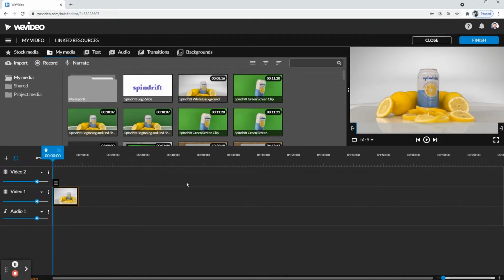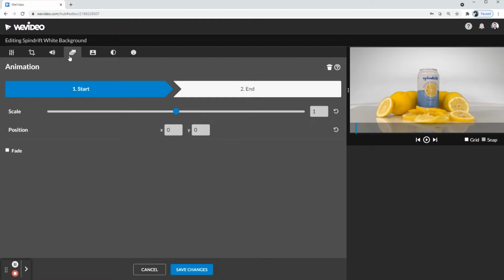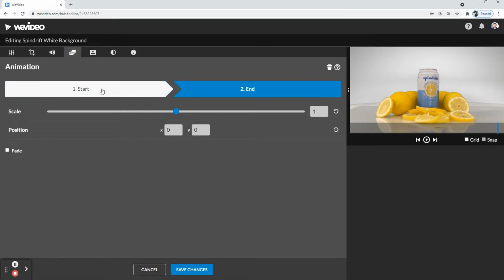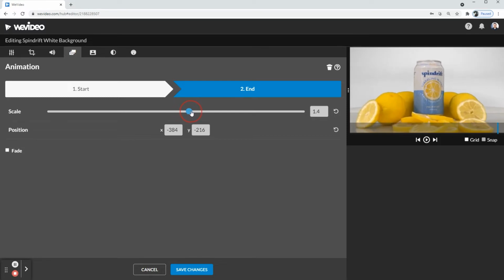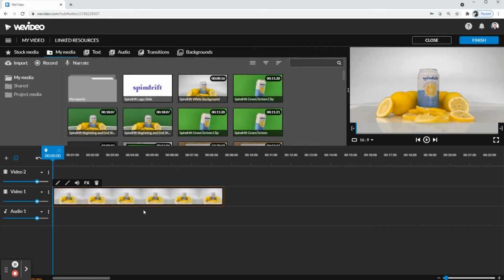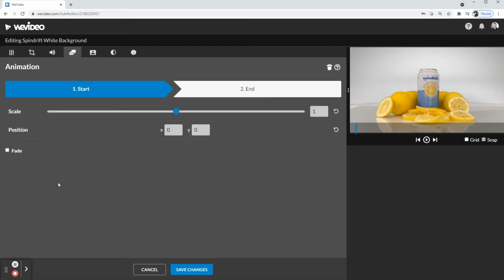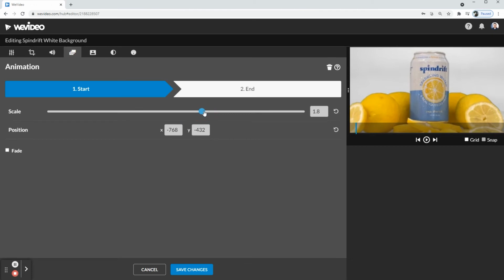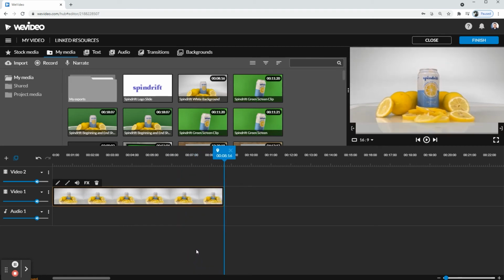How to Make a Video Move | WeVideo Tutorials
Learn how to make a video move!

To see more editing tutorials for WeVideo, check out the link below to go straight to the WeVideo Tutorials playlist!